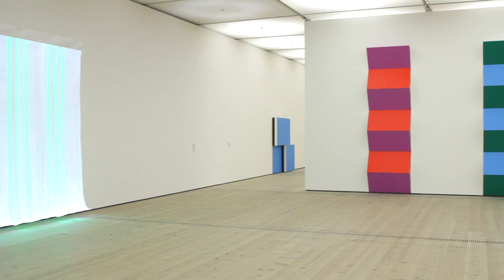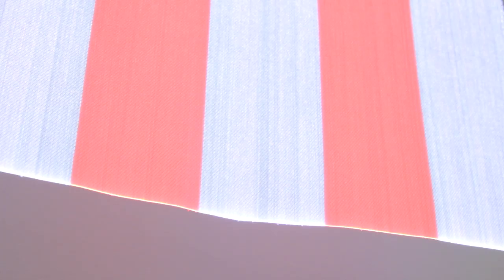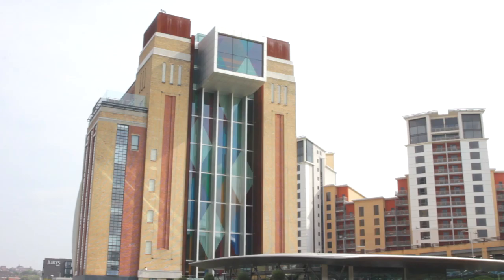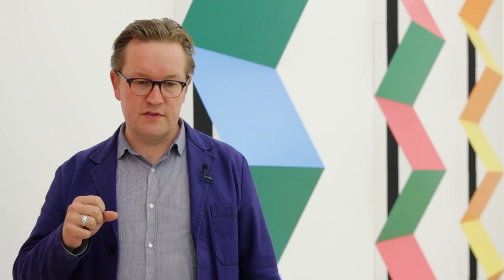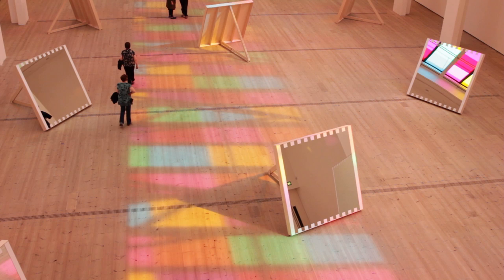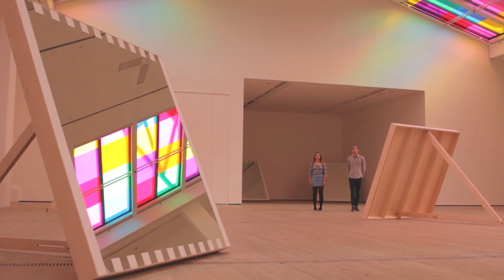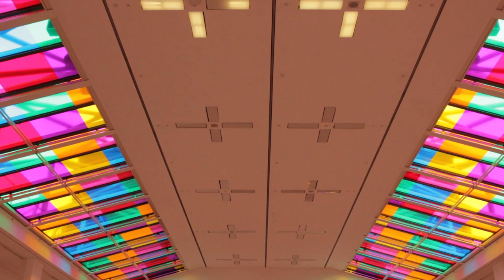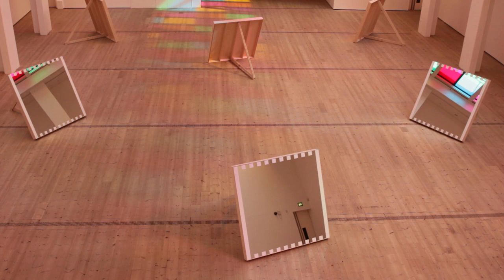Daniel Buren: Catch as catch can: works in situ, BALTIC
The Lisson Gallery's Head of Content, Ossian Ward, provides a guided tour of Buren's spectacular exhibition at BALTIC (11 July – 12 October 2014)

In addition to a selection of rarely seen reliefs, paintings and sculptures from the last seven years on Level 3, including luminous fibre optic works from the artist’s Electric Light series (2011), Buren has transformed the façade and the entirety of Level 4.